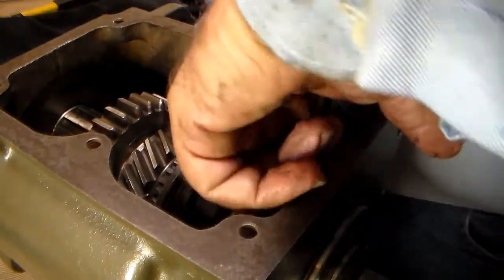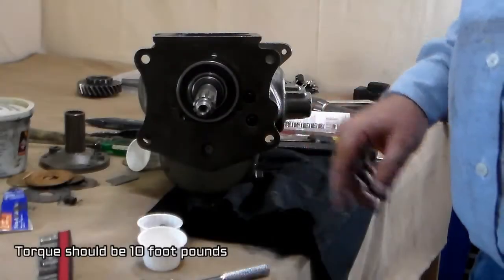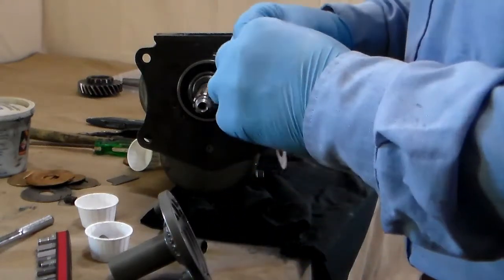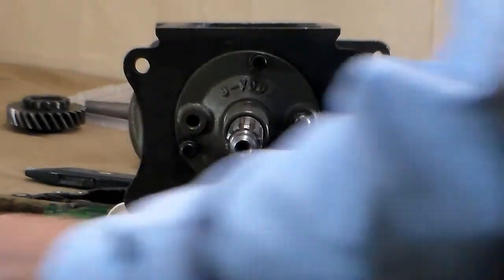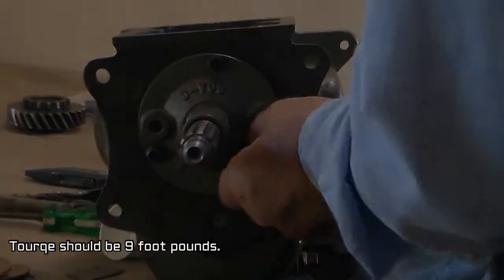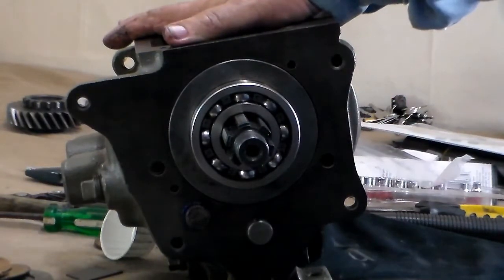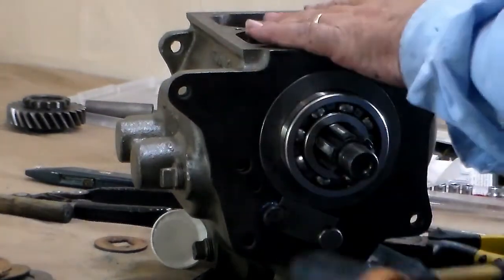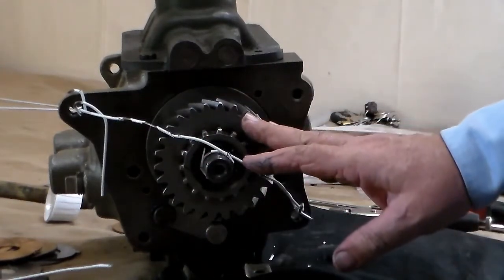14 Rick Stivers T-90 Rebuild Guide - Assembly Part 5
Oil Collector Install, Front Bearing Retainer Install, Counter Shaft Locking Plate Install